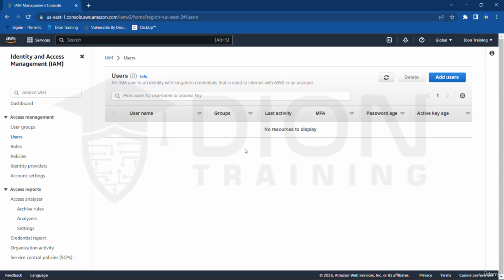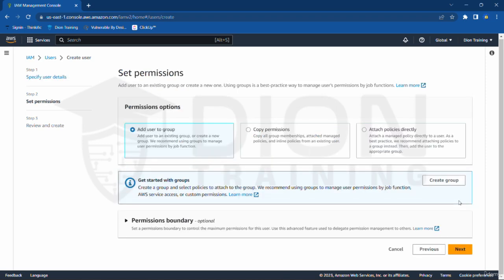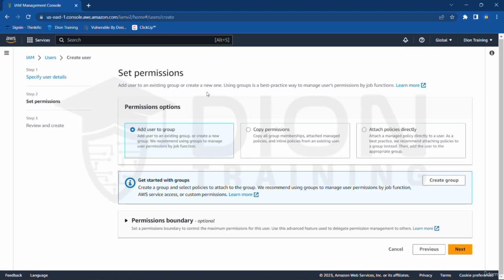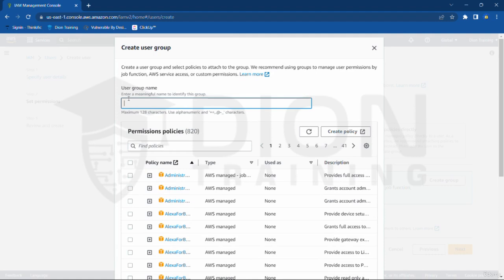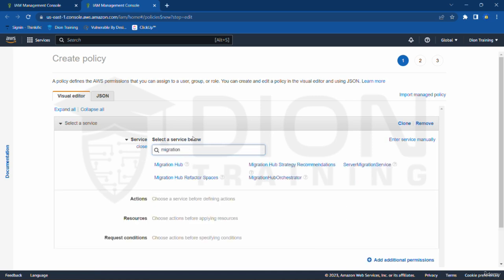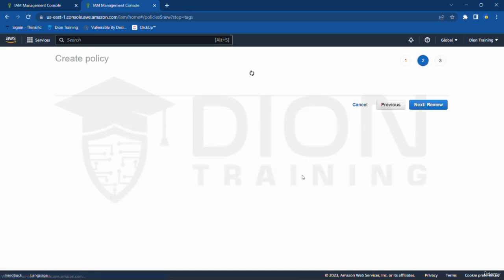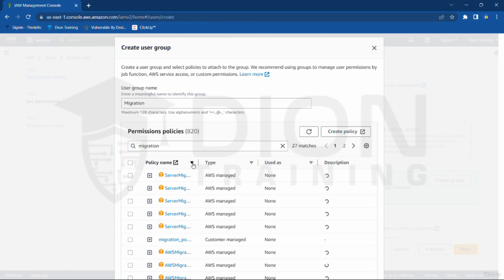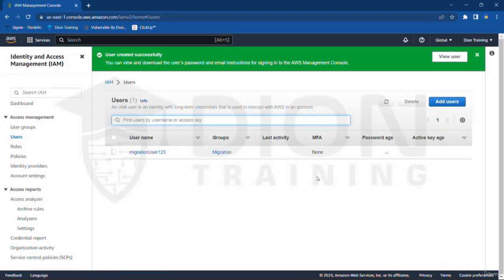114 Using IAM in AWS OBJ 11 41 42 43